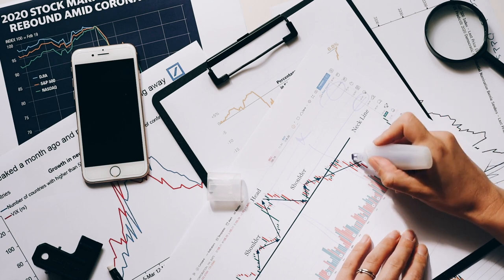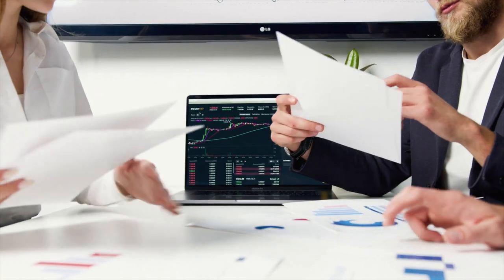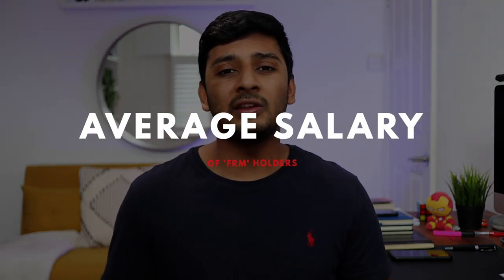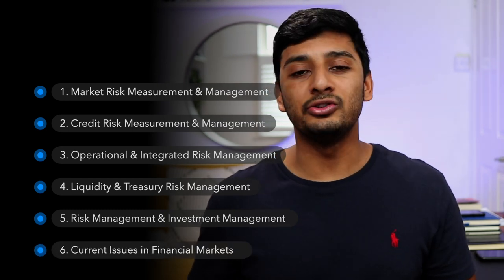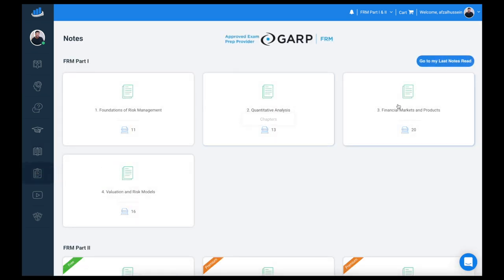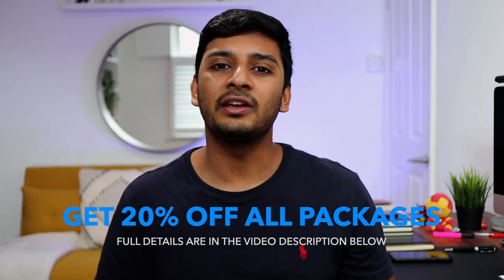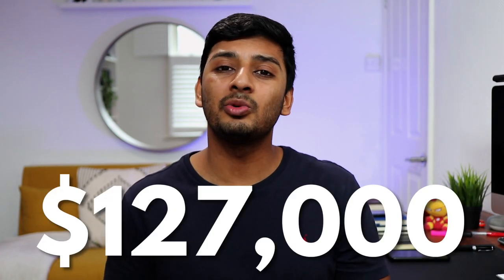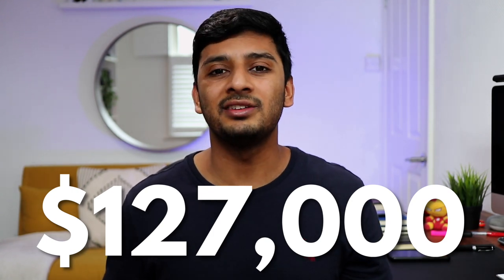What is the FRM and how does it differ from the CFA?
Secure spring weeks, internships or full-time roles without needing prior finance experience, having perfect grades or attending a target school Get 20% off all Analyst Prep programs using the code ‘afzal20’ and this

Whether you’re studying for the FRM (Financial Risk Manager) or not, it’s worth knowing about if you’re considering a career in the world of finance, banking, consulting and beyond. We all know about the CFA (Chartered Financial Analyst), however, the FRM is another highly regarded financial accreditation/qualification that can help you get further in your career. The FRM has a specific focus on all areas of risk management and is offered by GARP (the Global Association of Risk Professionals). It includes 2 levels which cover a range of topics (all discussed in this video). In this video I cover everything you need to know about the FRM including how to get the letters after your name, when exams occur, median salaries of FRM holders and more. Be sure to explore some of my CFA videos (I’ve made a playlist of 6+ CFA focused videos), take advantage of the 20% off discount with Analyst Prep using the discount code and link above, thanks for passing by, and enjoy!

TIMESTAMPS:
00:00 – Intro
00:54 – What is the FRM?
01:31 – How to get the ‘FRM’ after your name
02:08 – Average salary of FRM holders
02:36 – Topics covered in the FRM
03:06 – Useful resource (Analyst Prep)
04:31 – Exam specifics (dates and windows)
05:28 – Financial costs of doing the FRM
06:18 – How to avoid paying for it
06:36 – FRM future prospects

MY GOLDMAN SACHS CV AND COVER LETTER:
🏦 If you want access to the CV and cover letter (and more useful downloadable files) that I used to get my offer at Goldman Sachs

ABOUT ME:
Hey! I'm Afzal Hussein. I make videos on banking and finance, careers, productivity and lifestyle. I'm also building Simpley (a marketplace for career advice), and I teach on Skillshare. Before all of this I started my career working at an investment bank called Goldman Sachs. Hit the various links above to find out more about me. Thanks for passing by!